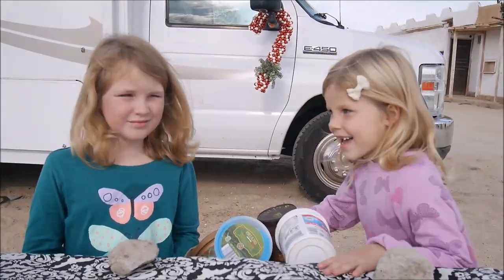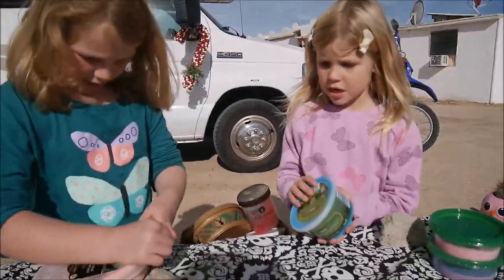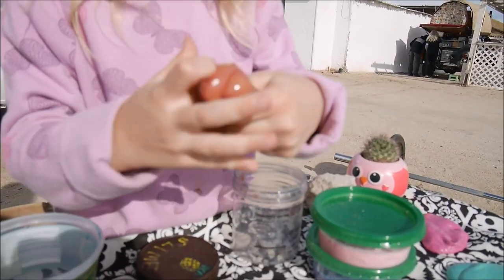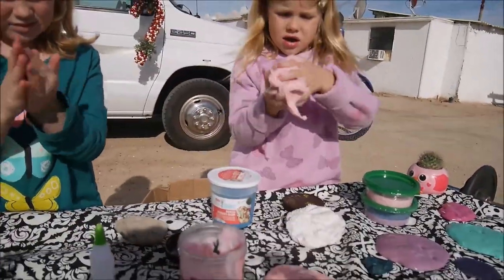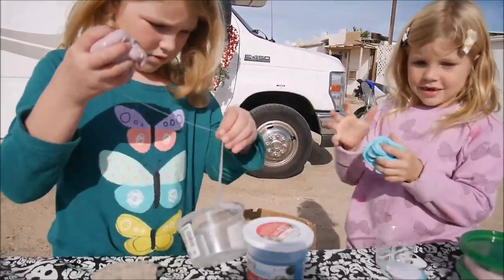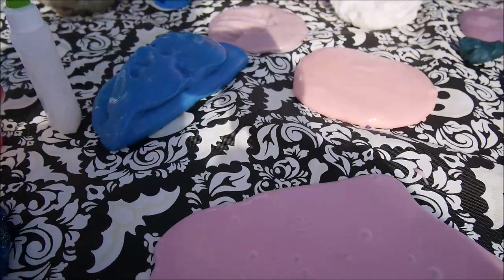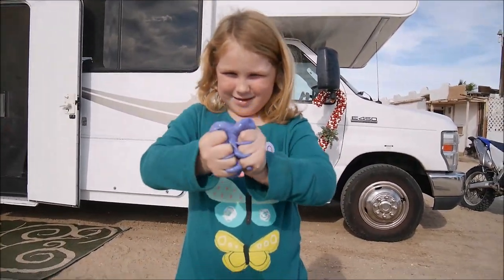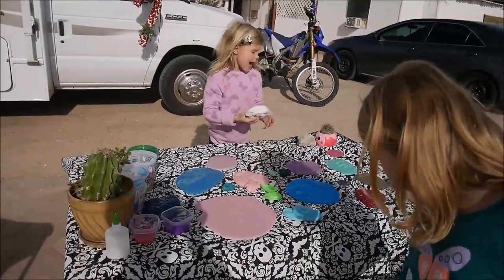MAYA'S SLIME COLLECTION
Maya is showing her current slime collection. She always has many slime in her big slime box, since she makes them often and plays with them often. The collection is always changing, so this is what in it today :)